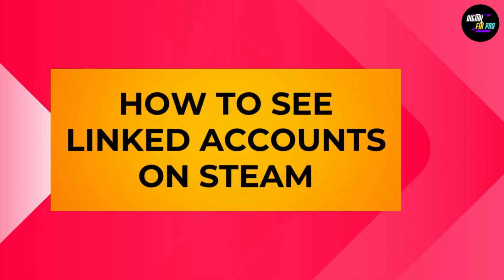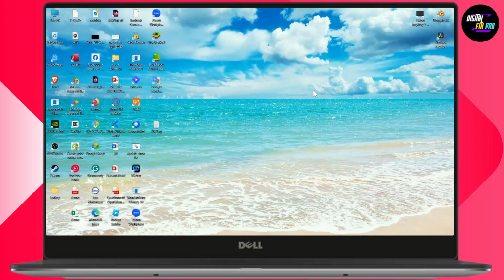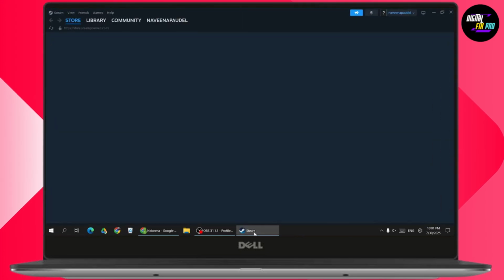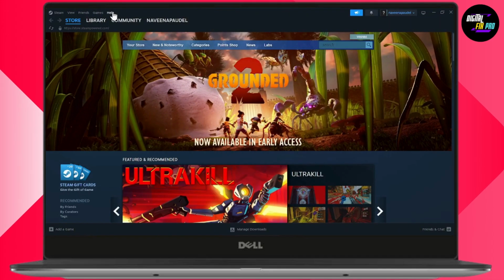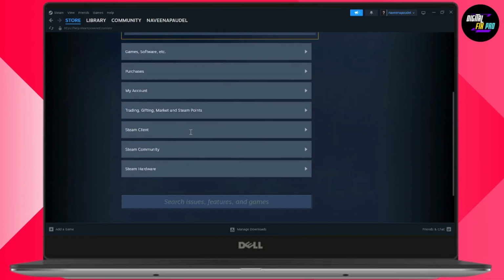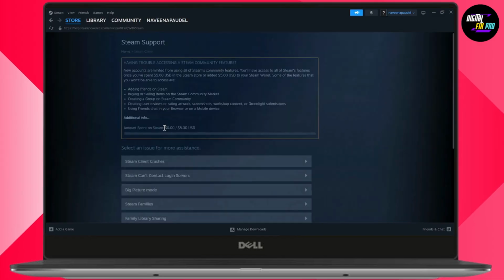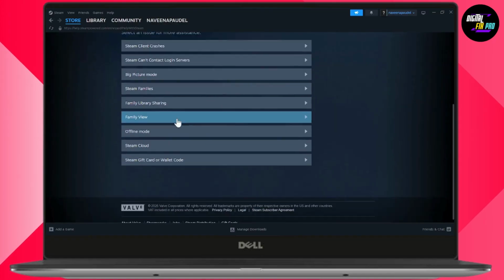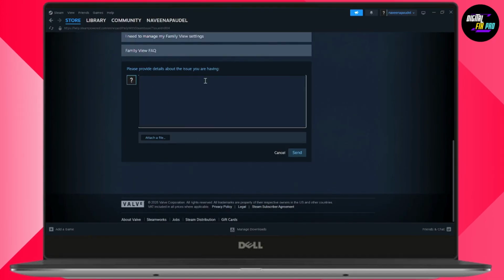How To See Linked Accounts On Steam — Step-by-Step 2025 Guide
How To See Linked Accounts On Steam

This video shows how to see linked accounts on Steam by using the Help menu → Steam Support and composing a request that asks which platforms are connected to your current account. When you see linked accounts on Steam, you can resolve “already linked” errors, confirm where your profile is connected, and move forward with clean integrations. That matters because knowing how to see linked accounts on Steam helps prevent sign-in confusion, protects access across services, and ensures new connections won’t conflict with existing ones. After support receives your message and reviews the request, you’ll have clarity on what’s linked so you can decide next steps confidently without guesswork. Use this approach to keep your account organized and avoid repeated failures when connecting to other platforms.

00:00 Introduction
00:10 how to see linked accounts on steam

see linked accounts on steam, check linked accounts steam, how many steam accounts can be linked, check what accounts are linked to my steam account, how to check steam linked services